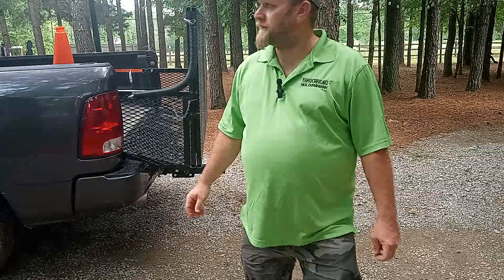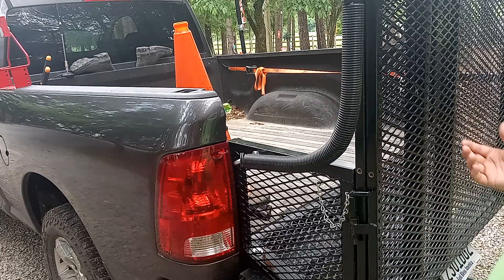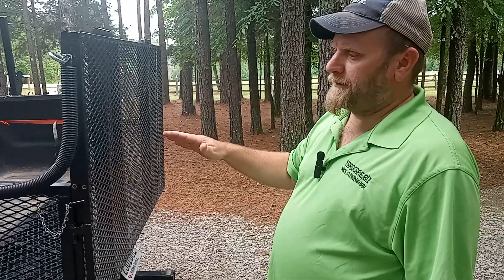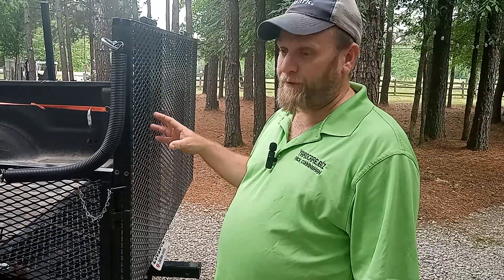30 day review since i install correctly - Mow & Go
This is my honest 30 day review after I installed the unit correctly. Mow & Go

Handheld blower rack
Trimmer rack